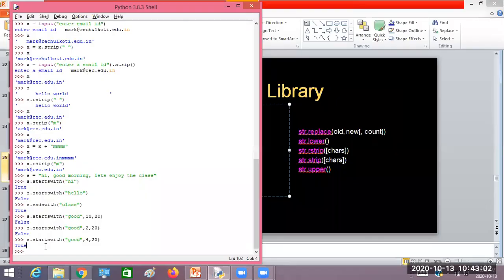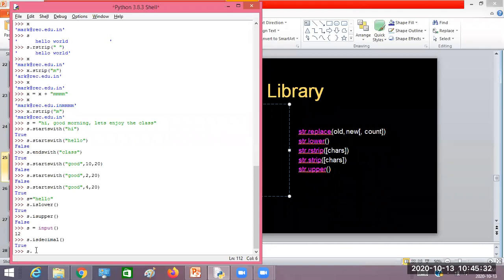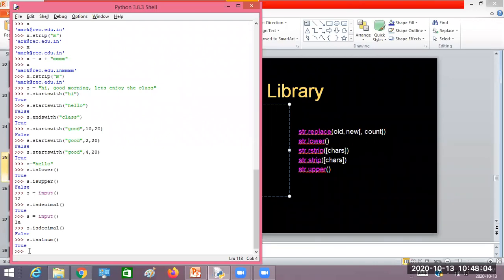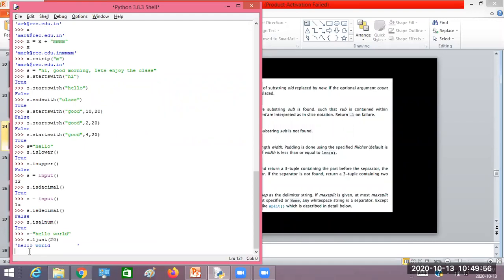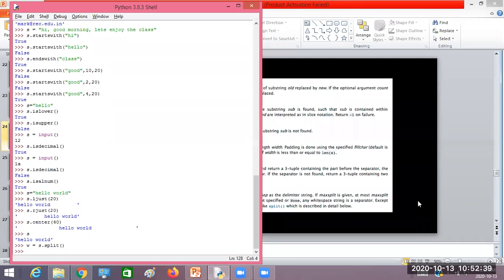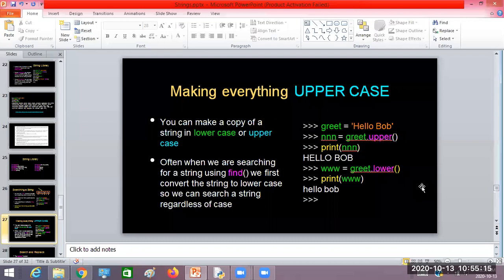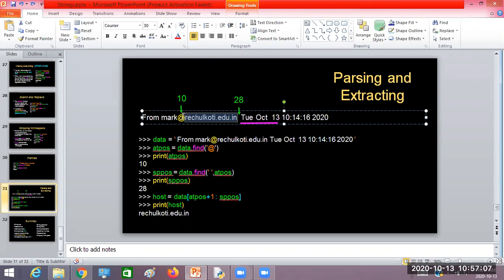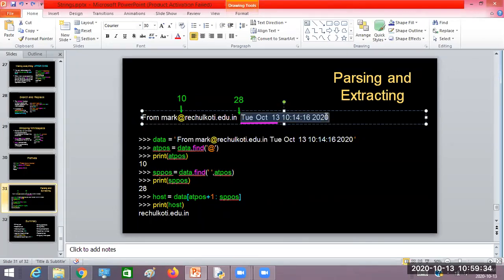class22 strings continuation part2